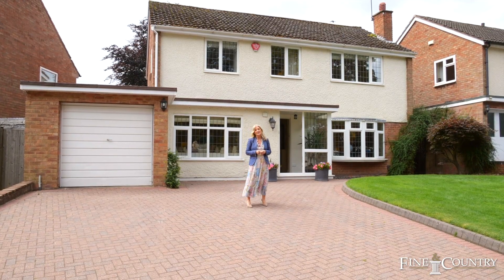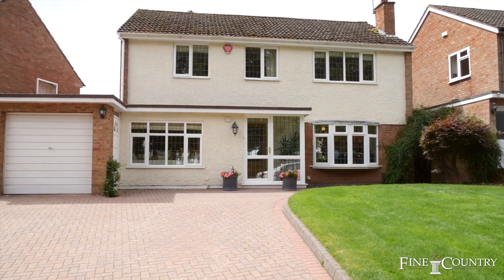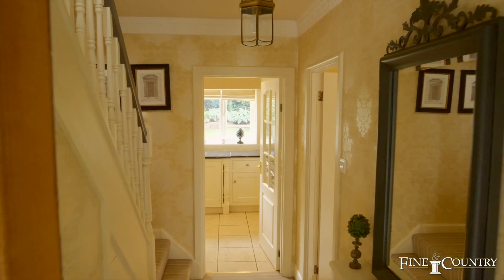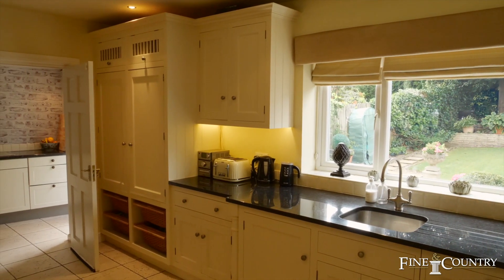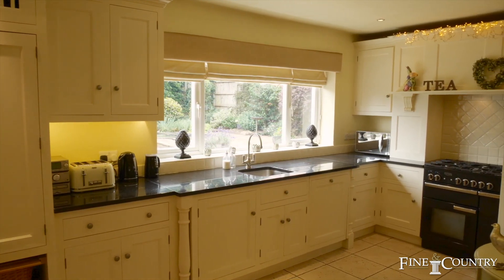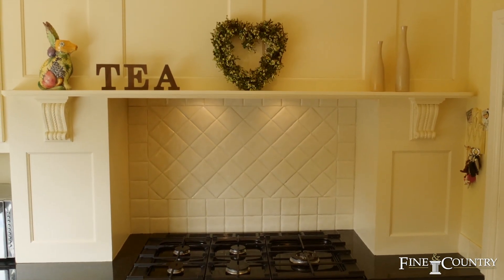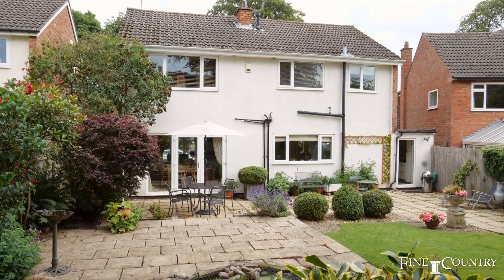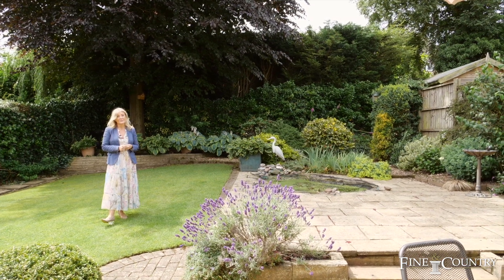Contemporary Interiors in Family Home Property Tour - Fine & Country Sutton Coldfield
This beautiful four-bedroom home has been lovingly improved over the last 25 years by the current owners to provide a really comfortable family home.

31 Shepherds Pool Road, Sutton Coldfield

To find out more about this property or more family homes in this area, contact Fine & Country Sutton Coldfield And Lichfield

46-48 Mere Green Road
Sutton Coldfield
West Midlands
B75 5BT
United Kingdom
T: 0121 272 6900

Start your search for your next home with the experts in the luxury property market today

If you're looking to sell your home, book a free, no obligation valuation of your home now